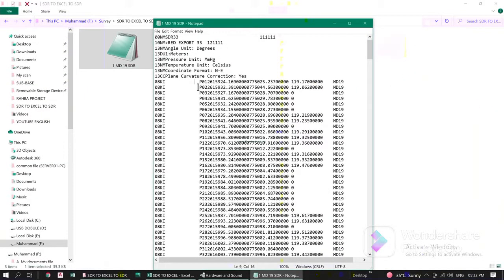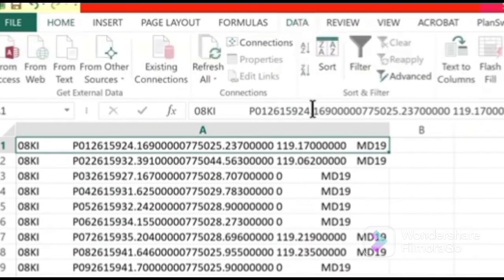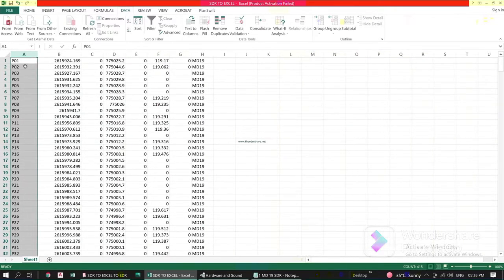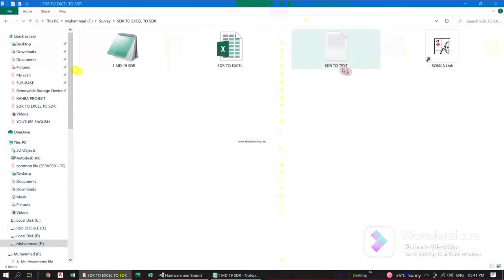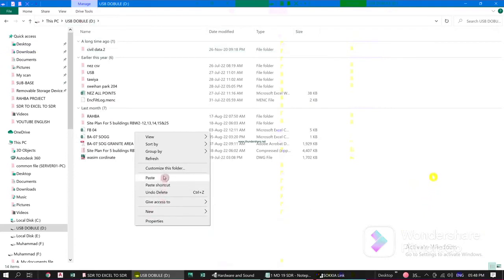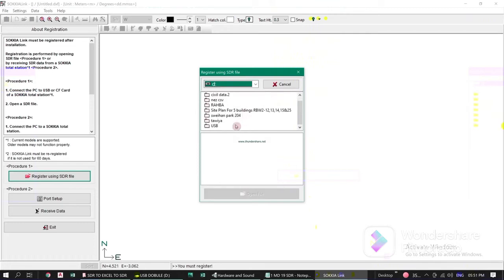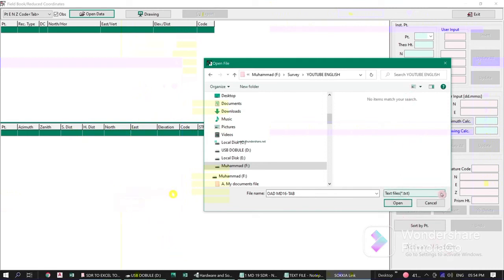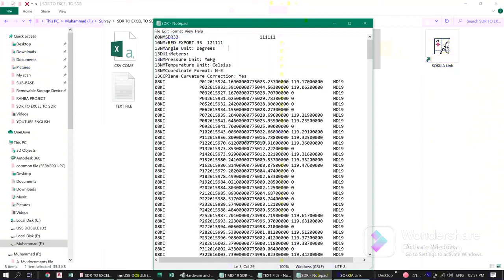How to convert SDR to CSV,EXCEL AND EXCEL TO SDR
In this  vedio i have explaned that how you can convert sdr file to csv or excel.
And also i have explained that how you can make an SDR File from excel or text file
I have also explained that how you can register sokia link app in your pc 💻 for free and life time
Because i am uploading vedios like this informative